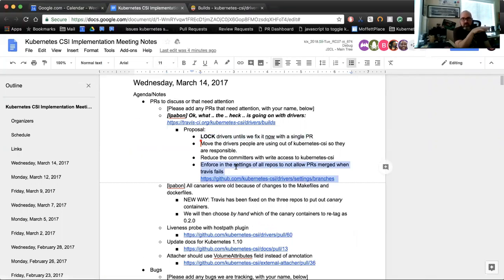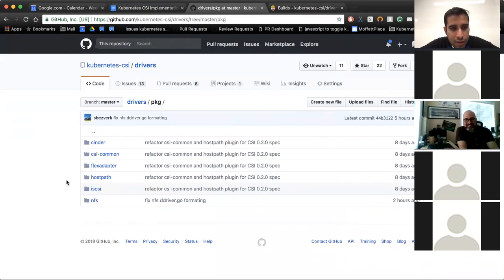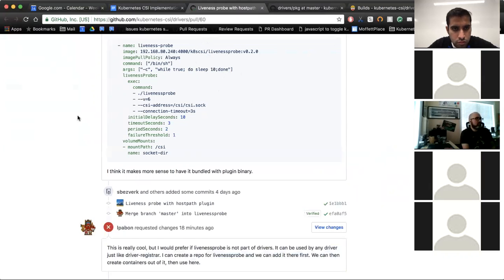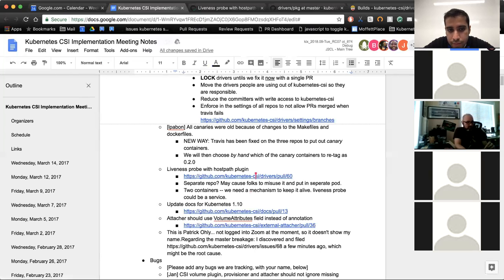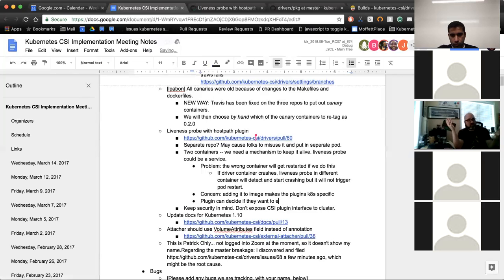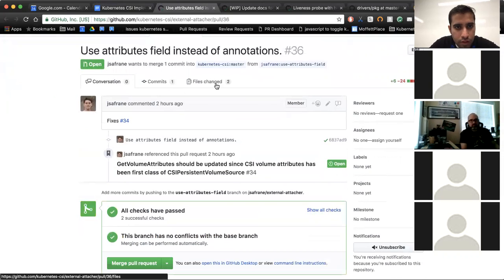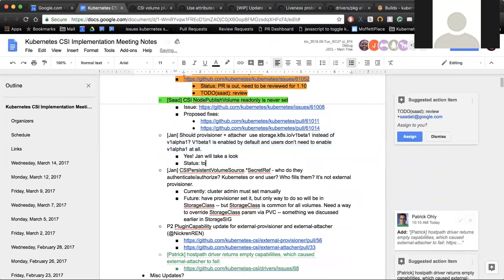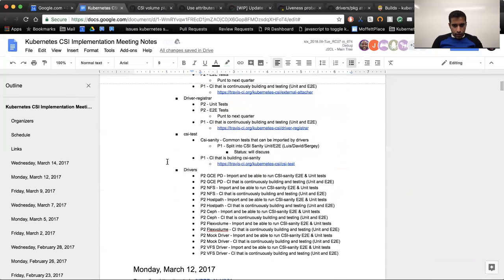Kubernetes SIG Storage - CSI Implementation Workgroup 20180314